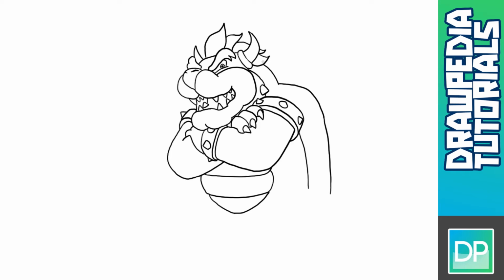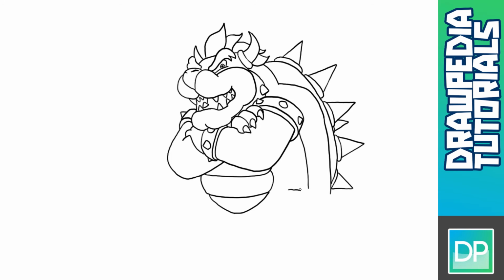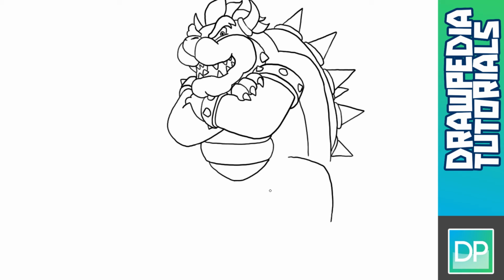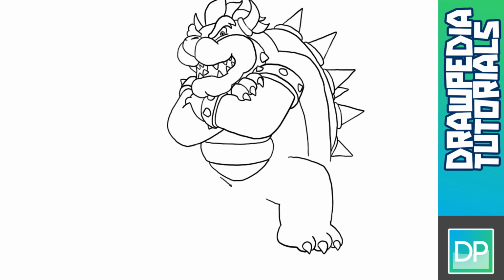[DRAWPEDIA] HOW TO DRAW BOWSER FROM MARIO KART - STEP BY STEP DRAWING TUTORIAL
[DRAWPEDIA] HOW TO DRAW BOWSER FROM MARIO KART & SUPER SMASH BROS ULTIMATE - STEP BY STEP DRAWING TUTORIAL

Follow step by step easy tutorials to draw Bowser from Mario Kart.